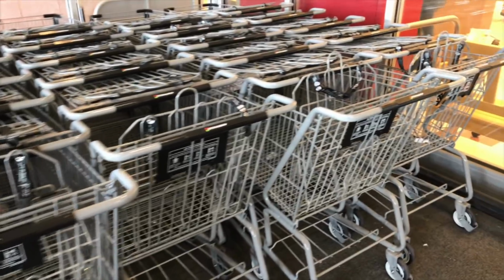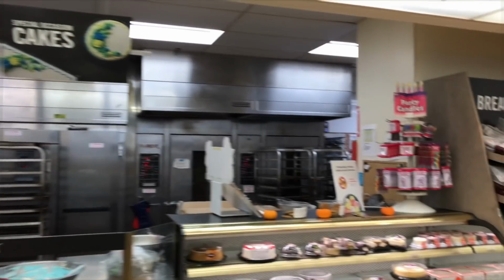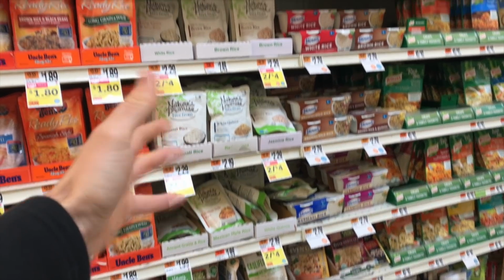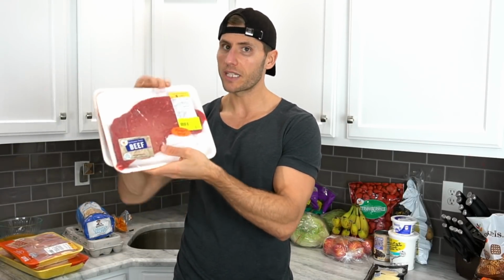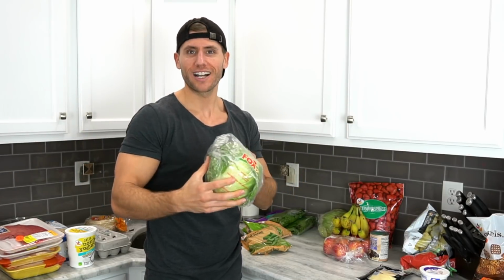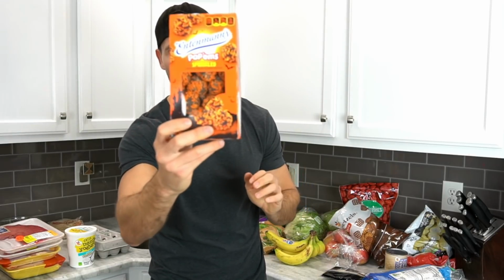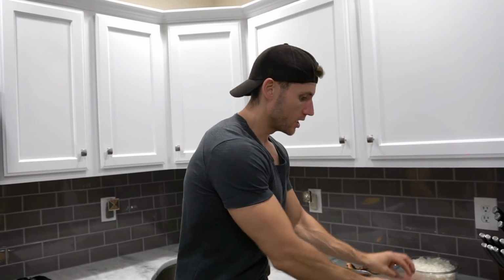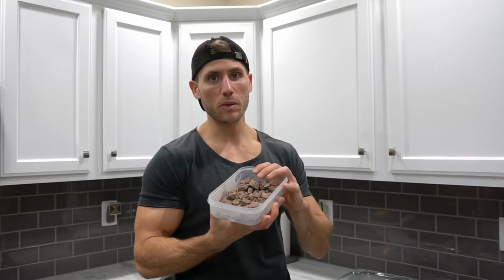Quick Grocery Run | Shopping On A Budget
Grocery Shopping on a Budget

Grocery shopping can get expensive but if you are smart about it and plan ahead you can save money and get what you need.  In this video, we discuss a few grocery shopping budget tips to keep the cost down and we do a bit of bulk cooking to make sure you're prepared for the week.

If you buy something through one of those links and/or use my support code,  I may earn a small commission (at no extra cost to you) for my endorsement and/or recommendation.

○ Use support code MATTY at checkout

Matty Fusaro is a Personal Trainer / Online Coach, content creator and sponsored athlete.  This channel exists to provide a community for people to interact, learn and build self-confidence to pursue a sustainable, healthy lifestyle.